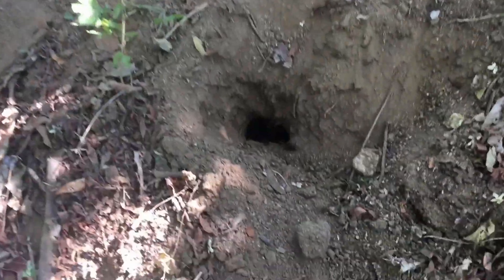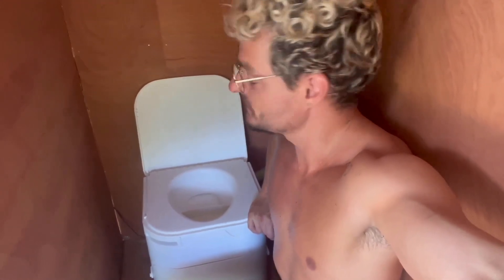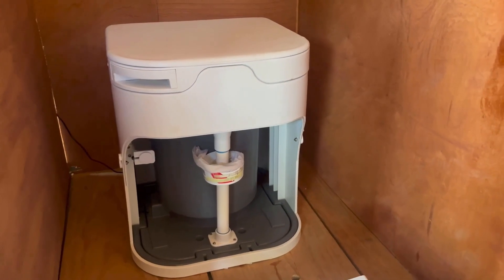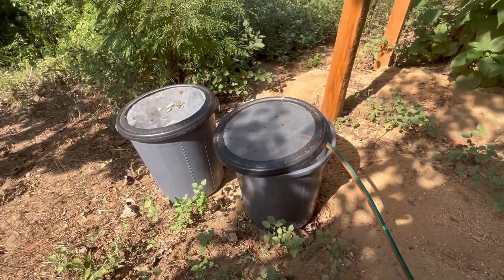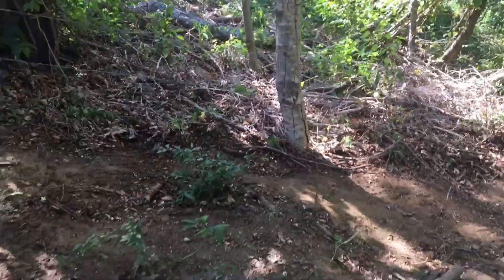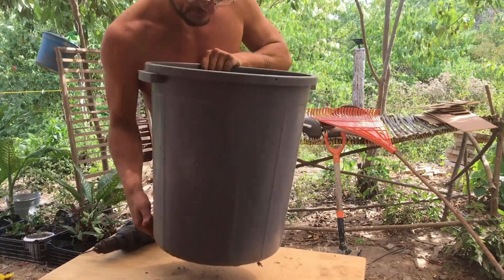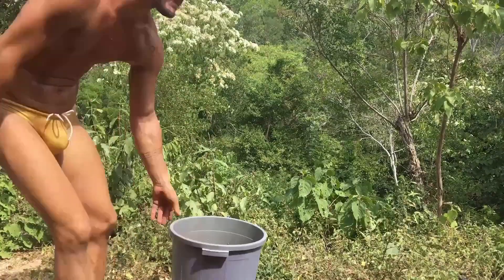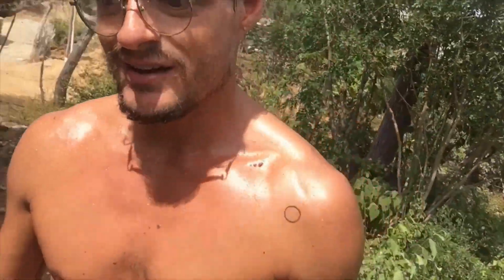Humanure (Composting human waste right in your backyard)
Today I finally set up my composting area on my land and also suss out a pozzy for my chickens coop. But best of all, I finally get to composting my poop! One small step for poop, one giant leap towards permaculture.

Filmed on iPhone 13 mini
Ariel Shots filmed on DJI Mini SE
Join me in Mexico - Let me help you Buy Land!

Welcome to My Interesting. Here I talk about the things I've done in my life so when you want to try, you've already jumped some hurdles.

I'm Australian, lived in NYC for 10 years and now I'm getting hands-on living in Mexico on my land. My videos cover everything from doing chores on my land, exploring my magical town.